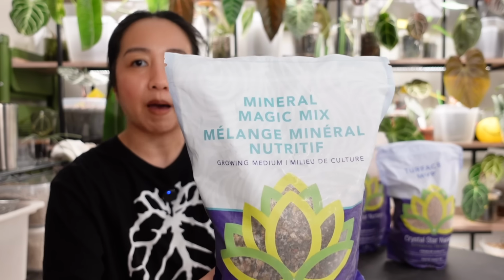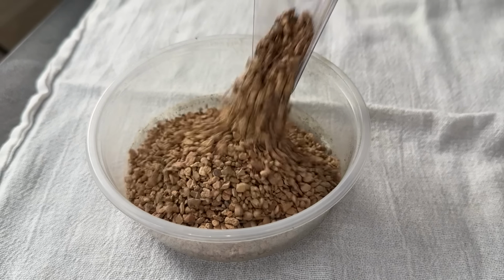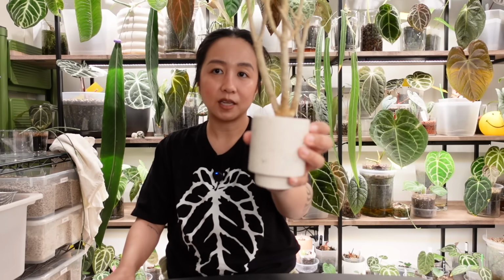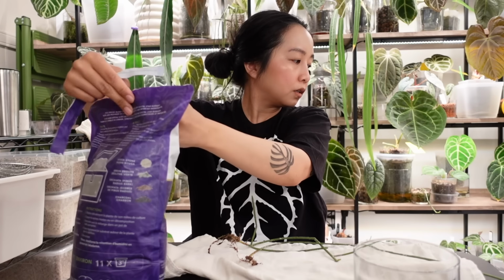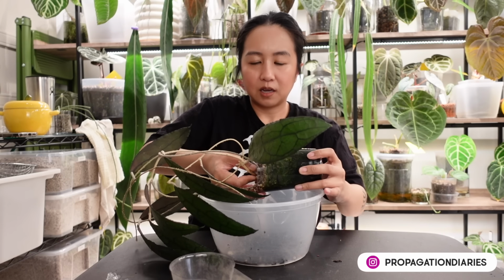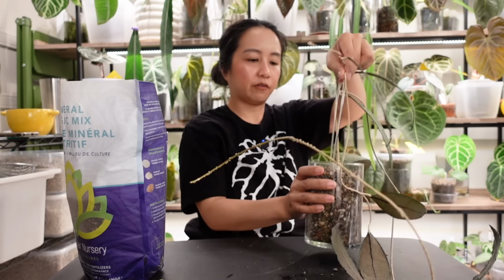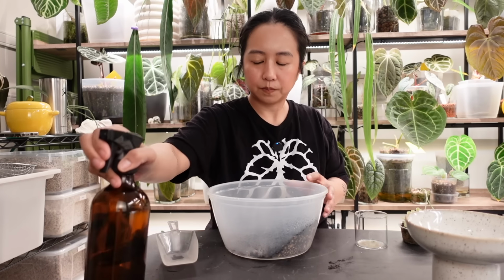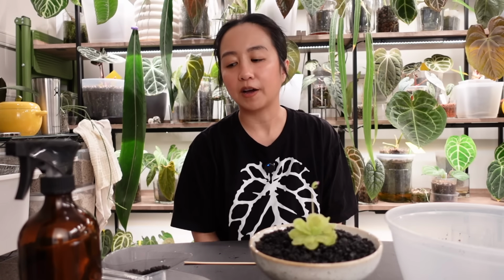new soil-free substrates & a farewell to one of my fave plants 😭 / the wednesday repot #01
anyone down for a mid-week plant repot? 😅 i'm trying to get back into the swing of two videos a week, or maybe every other week, just gotta keep the momentum going! crystal at crystal star nursery was kind enough to send me a few bags of some of their premium substrates for me to try and i am SO excited! as a long time customer of CSN, i'm super grateful for their generosity so that i could do this video. i'm trying to utilize more renewable mediums in this hobby and i think this is a really great start. oh, and one of my favourite plants died and i am not okay about it 🥲💔

plant merch!

0:00 intro
5:30 akadama info
8:53 turface MVP info
10:43 rooting riches mix info
12:18 mineral magic mix info
13:45 euphorbia balsamifera repot
18:47 rhipsalis hoelleri repot
24:11 hoya clemensiorum repot
32:40 pingicula repot
41:00 outro